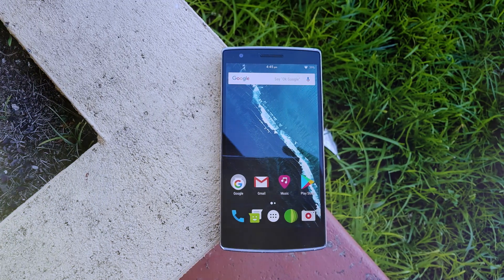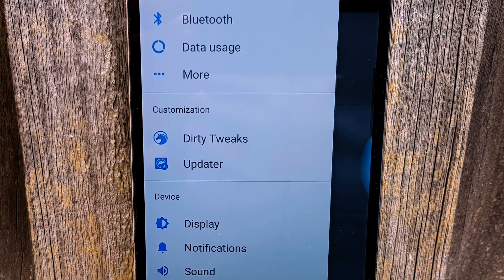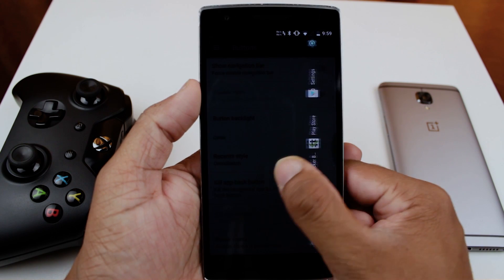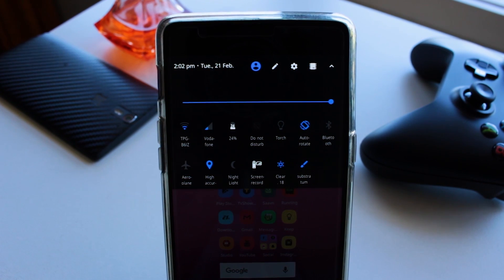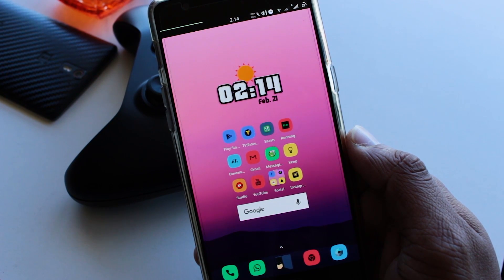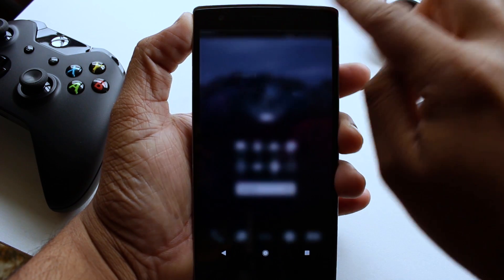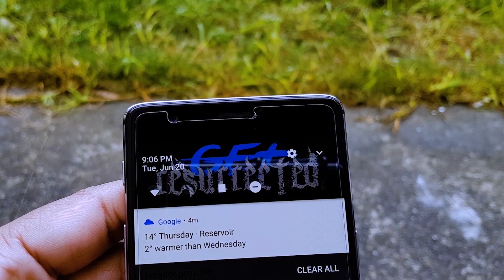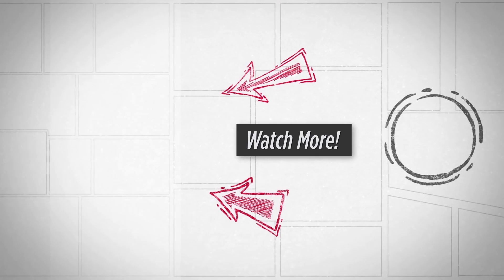Top 5 BEST Custom ROMs in 2017 (Features & Customisation Special)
a list for top 5 best android custom roms of 2017
Must watch for flasholics and All Android Rom Lovers List by Game of Roms

Full Reviews of Top 5 Best Roms in this video

5 Dirty Unicorns Full review

4 Omni Rom Full Review

3 Aosp Extended Full Review

2 Aicp Full review

1 Resurrection Remix Full Review

Checkout Other Awesome Roms